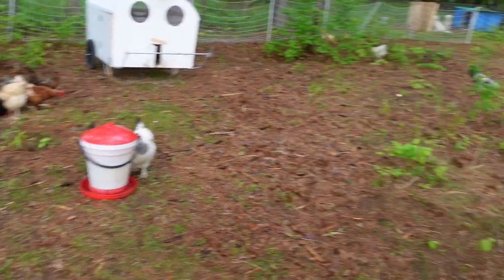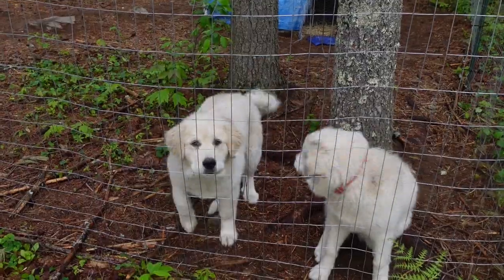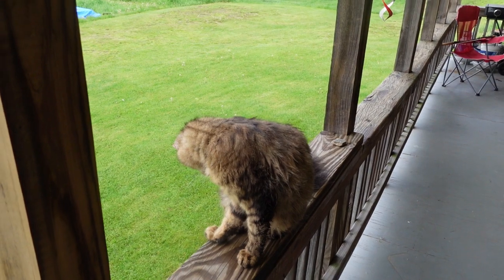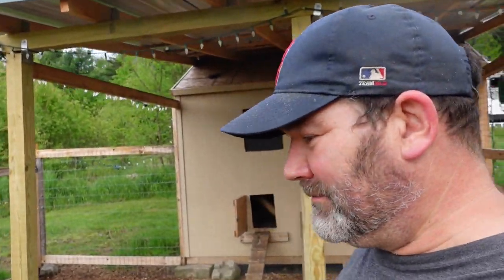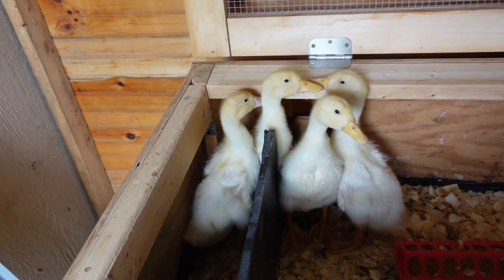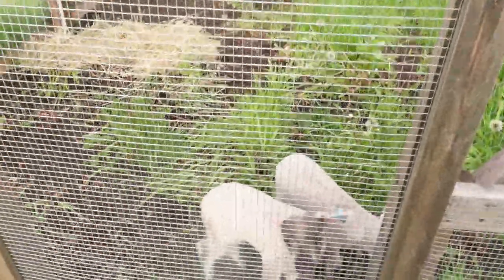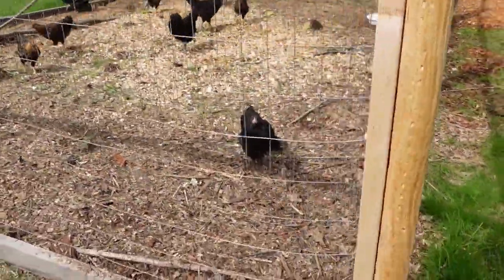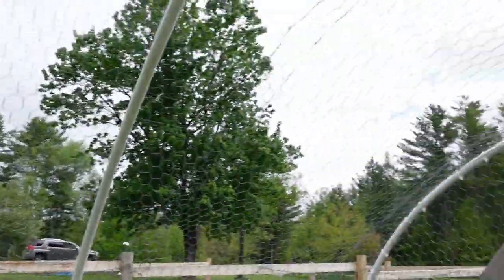All the baby's on the farm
Meet all of the baby's on the farm